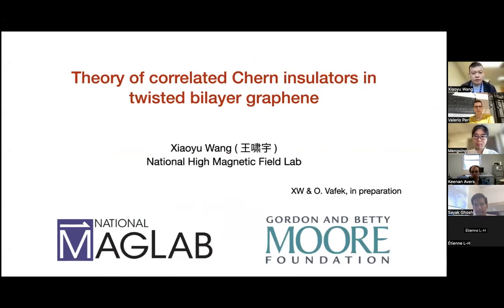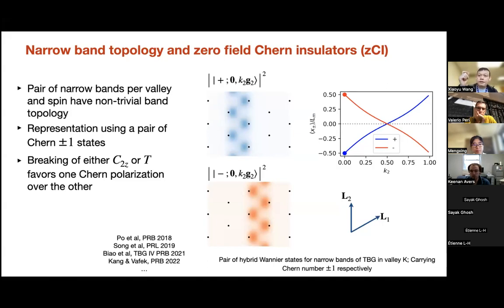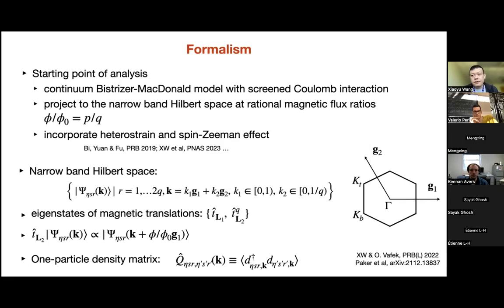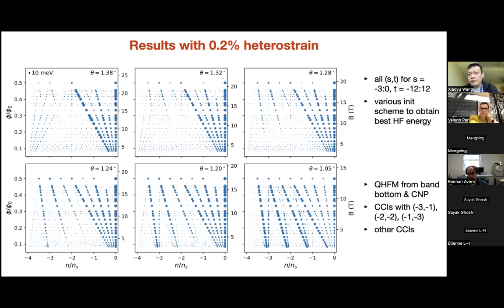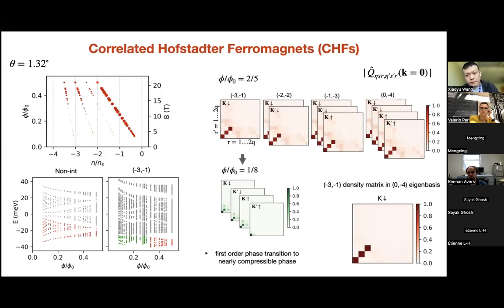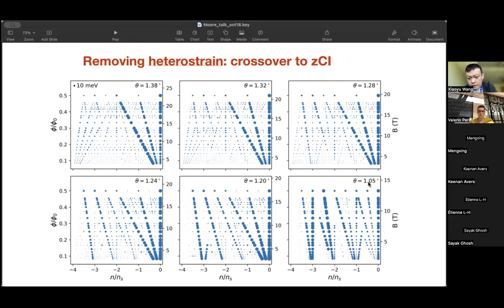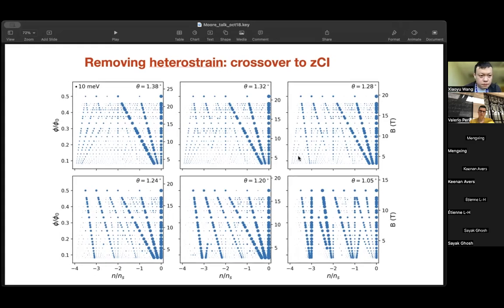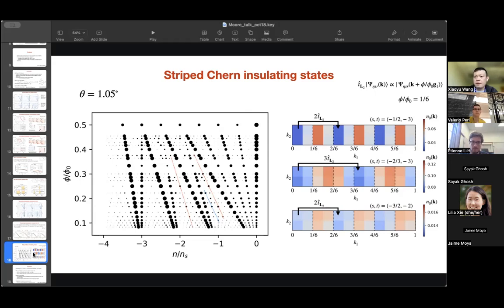Xiaoyu Wang - Theory of correlated Chern insulators in twisted bilayer graphene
Second talk of the Moore Foundation EPiQS Postdoctoral Seminar Series

Abstract: Magic-angle twisted bilayer graphene is the best studied physical platform featuring moire potential induced narrow bands with non-trivial topology and strong electronic correlations. Despite their significance, the Chern insulating states observed at a finite magnetic field -- and extrapolating to a band filling, s, at zero field -- remain poorly understood. Here we report the first comprehensive study of interacting electrons in finite magnetic fields while varying the electron density, twist angle and heterostrain. Within a panoply of correlated Chern phases emerging at a range of twist angles, we uncover a unified description for the ubiquitous sequence of states with Chern number t for (s,t)=\pm (0,4), \pm(1,3),\pm(2,2) and \pm(3,1).  In addition, we find correlated Chern insulators at unconventional sequences with fractional s, and elucidate their nature.